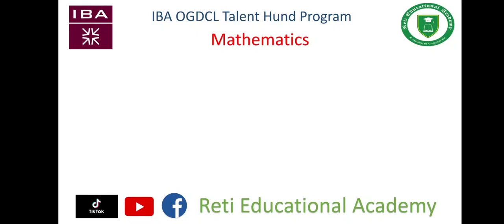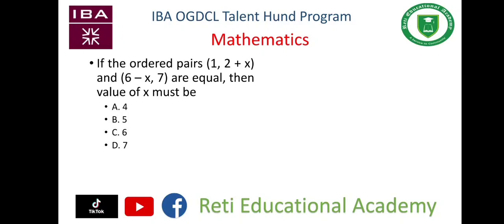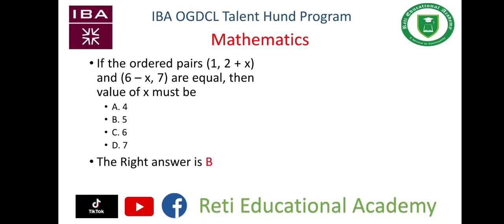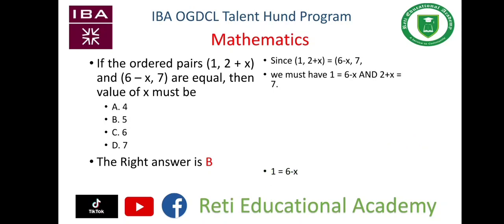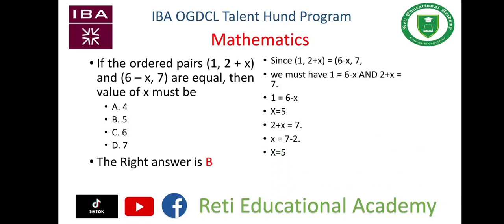If the ordered pairs (1, 2 + x) and (6 – x, 7) are equal, then value of x must be? IBA NTHP Paper